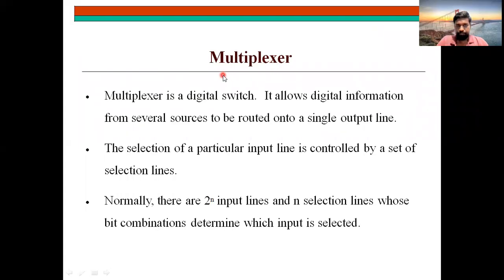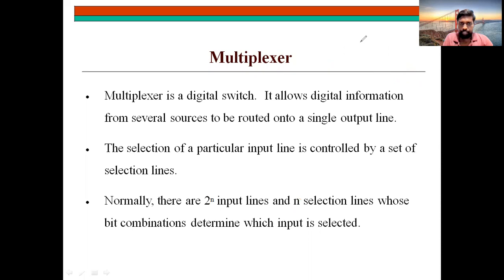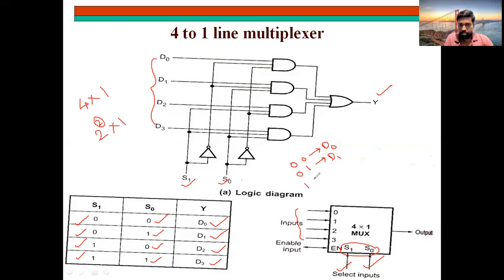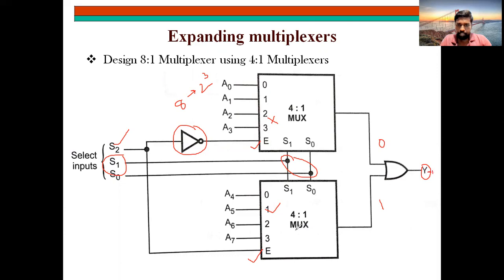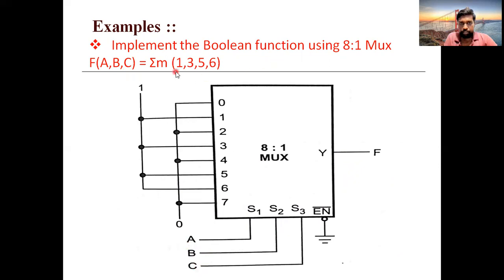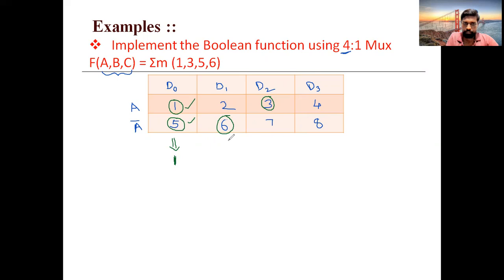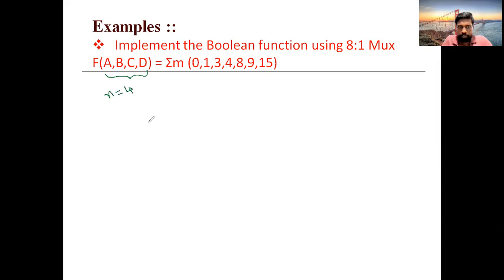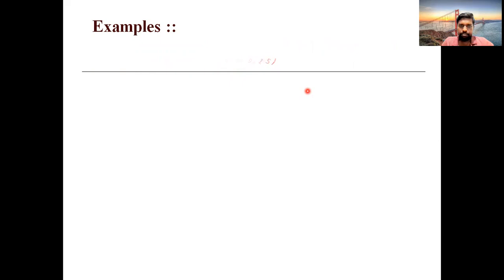Multiplexer II STLD & DE II